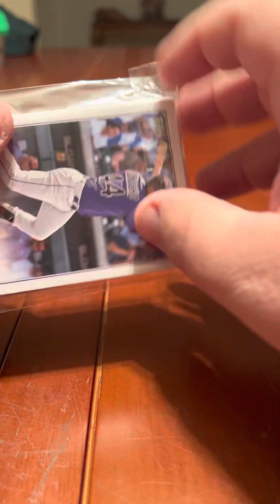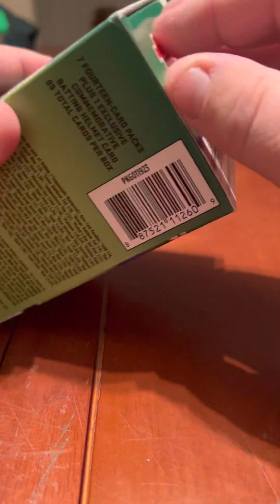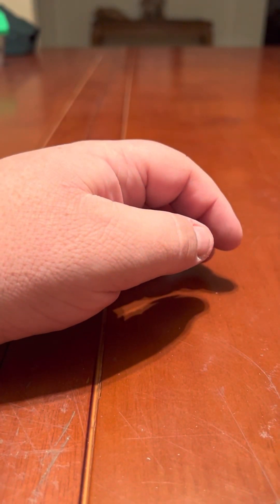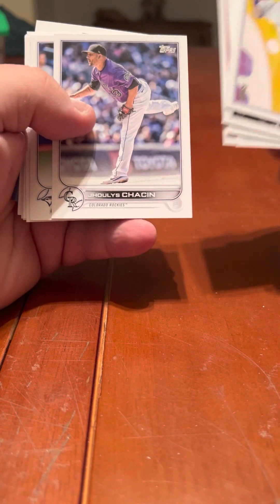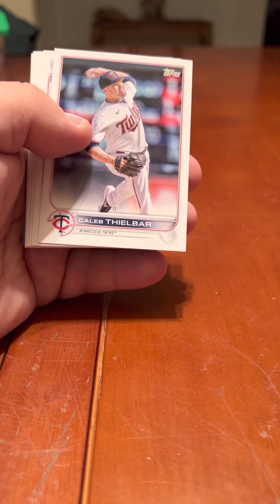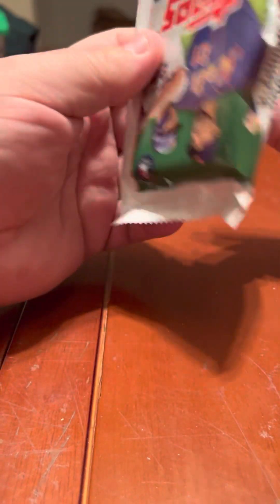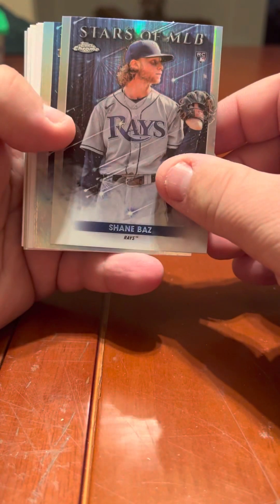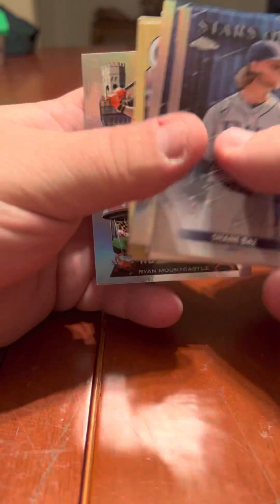Dec 3rd Card Opening